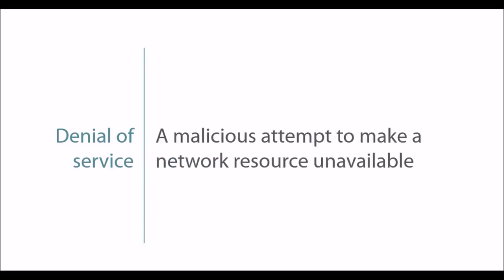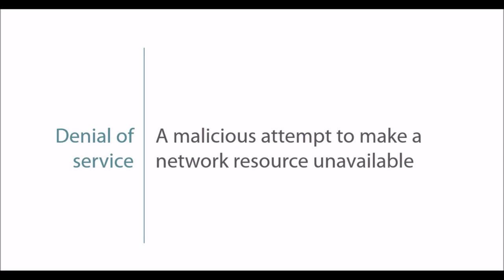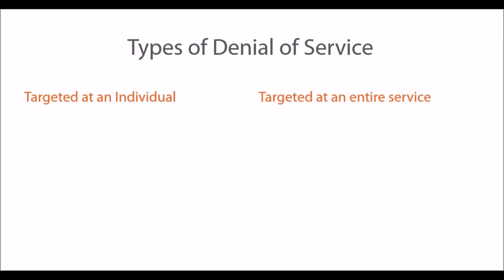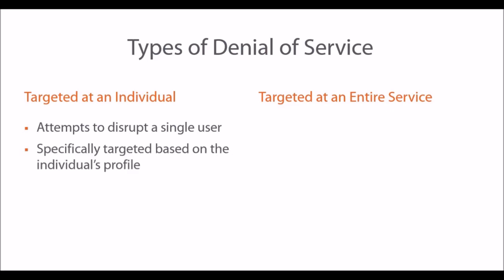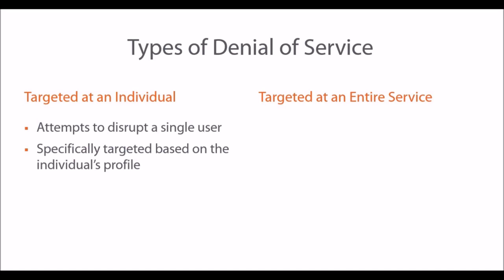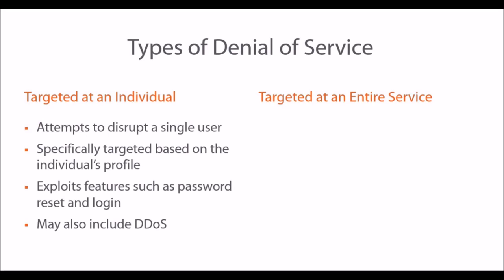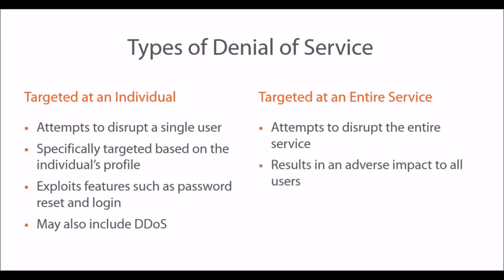DDoS Distributed Denial of Service part 2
DDoS Distributed Denial of Service   Understanding DoS Part 2 of 10